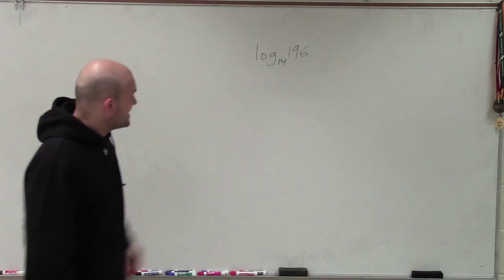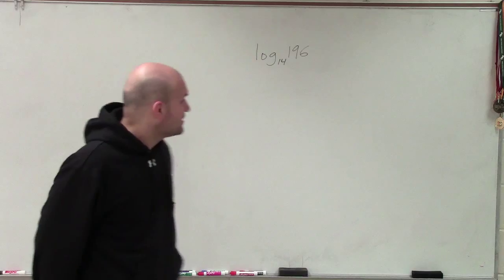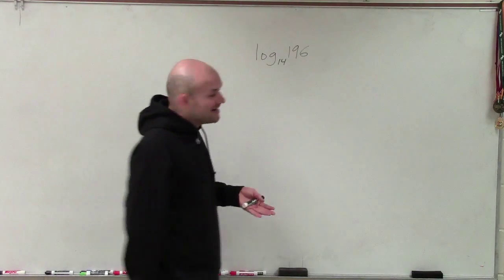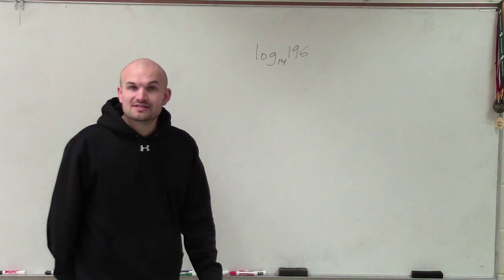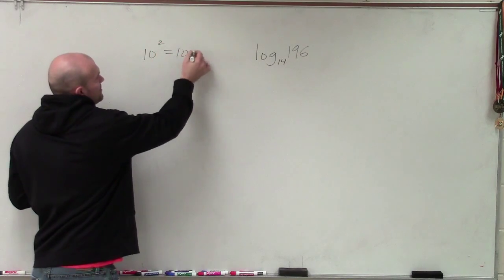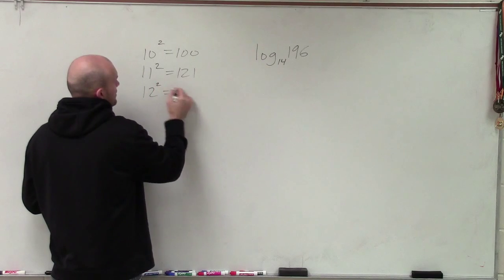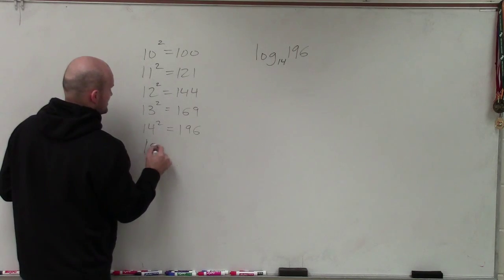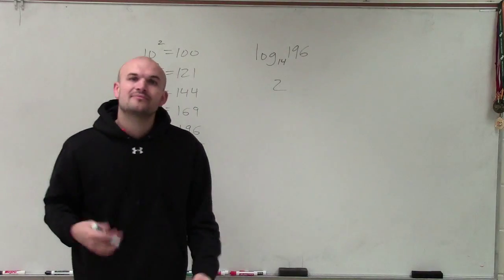Tutorial - Learn How To Evaluate a Logarithm Without a Calculator